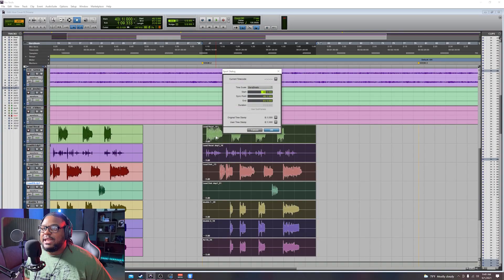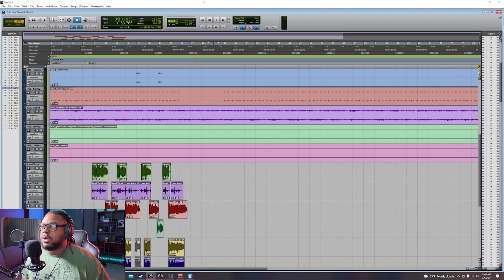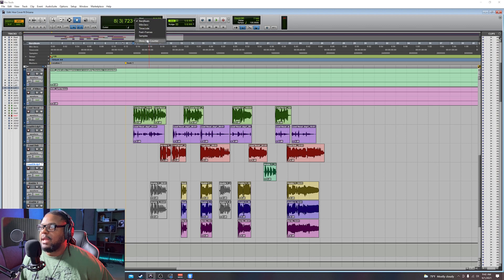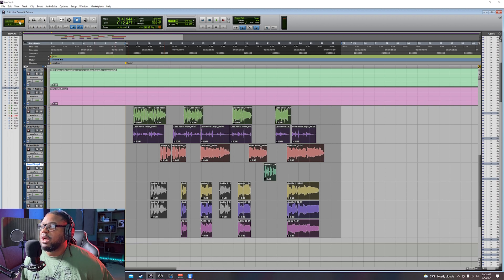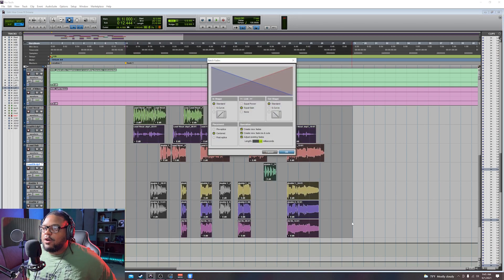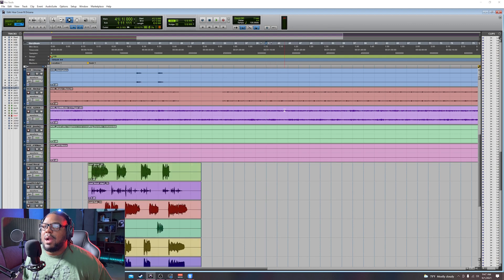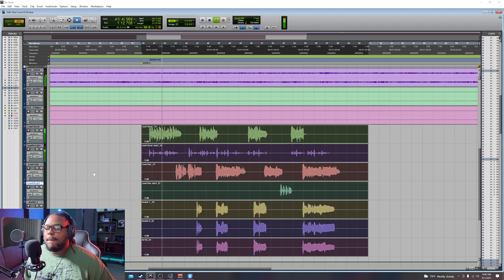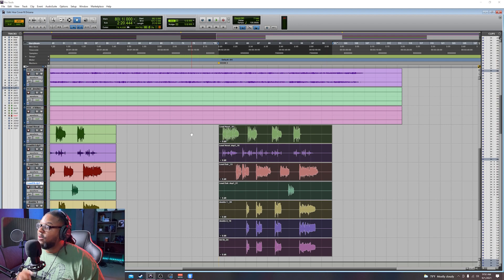HOW TO PLACE HOOKS IN PRO TOOLS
In this video I show you how to place your hooks in pro tools the easy way.